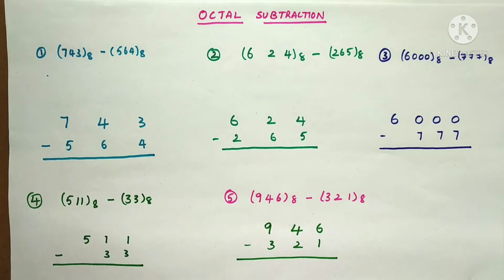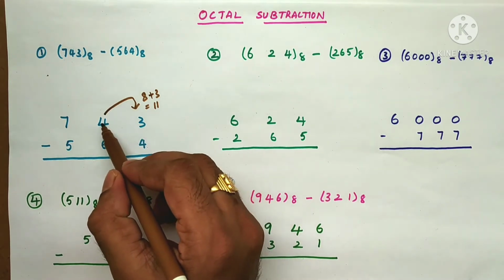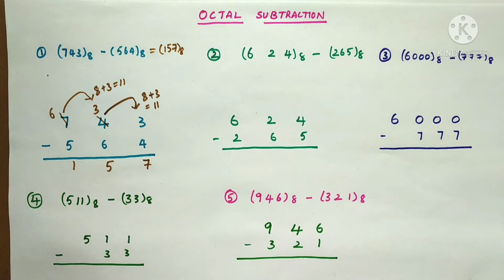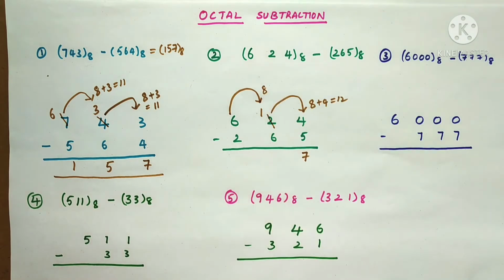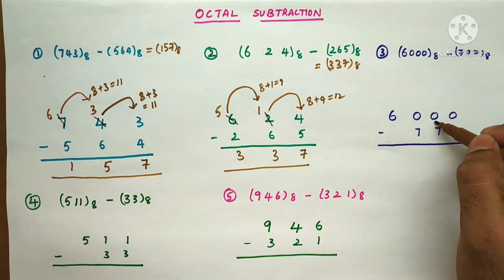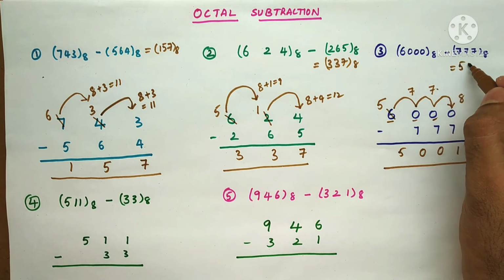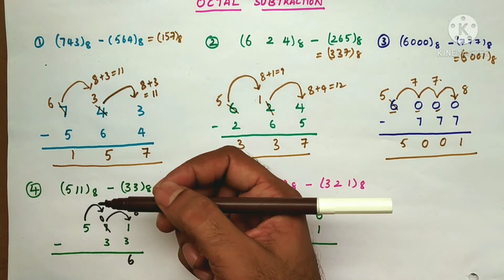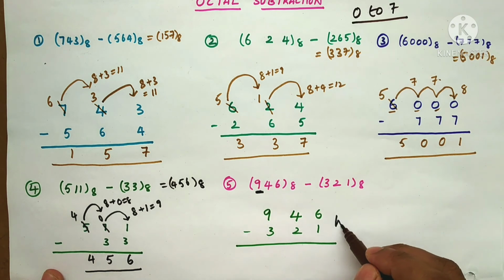LEC#18 Octal Subtraction by MANOJ PAVAN